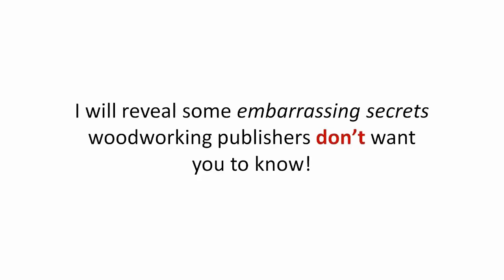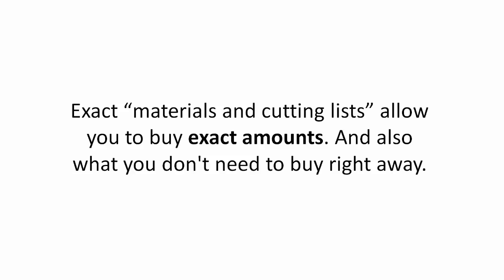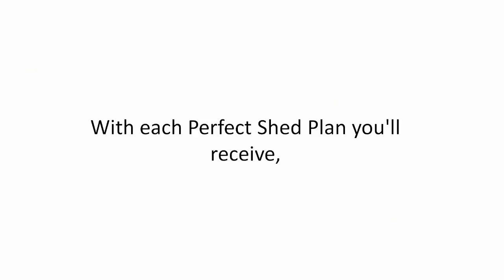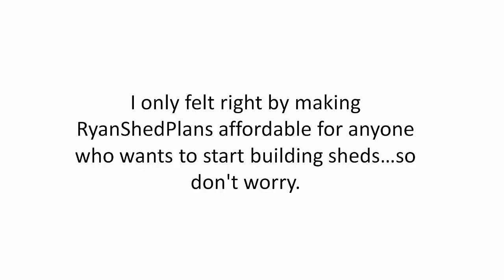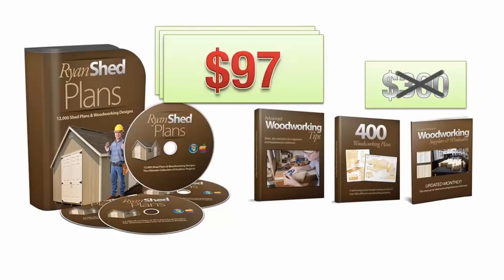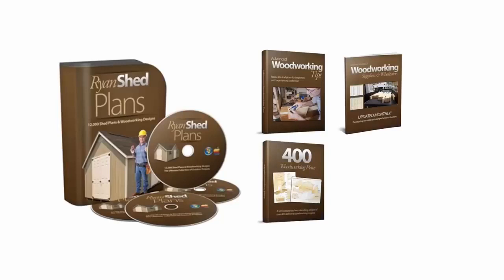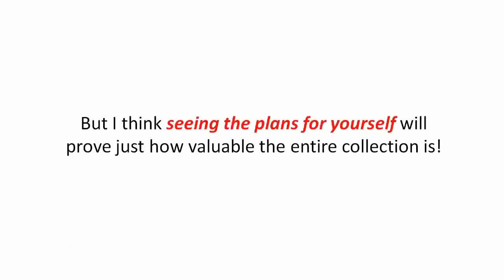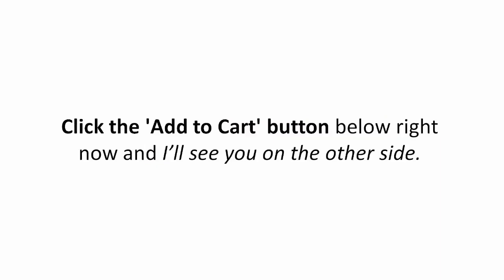How To Build ANY Shed, Even If You've Zero Woodworking Experience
Step-By-Step, A-Z Details
You won’t hit a wall, feeling lost with what to do next. The plan will hold your hand from step 1 and guide you along each step.

Complete Materials List
You won’t have to make several trips to Home Depot to pick up that ONE little thing that was left out of the instructions…

Easy To Follow Shed Plans
All the planning done for you… so you never have to worry when you start building your first shed.

Illustrated with Color Photos and Instructions
You won’t be guessing whether you’ve got it right not. You’ll have complete
confidence each step of the way, that your shed will come together perfectly.